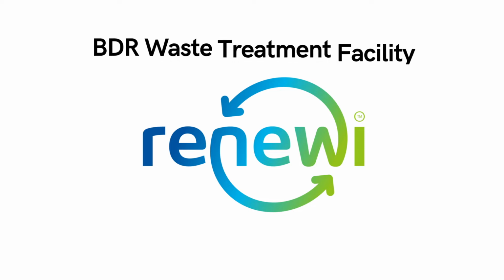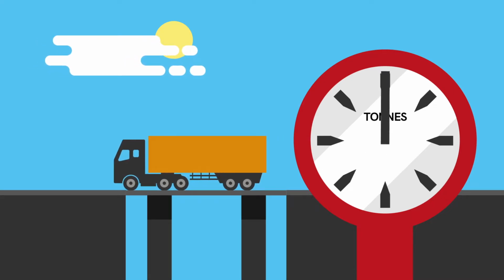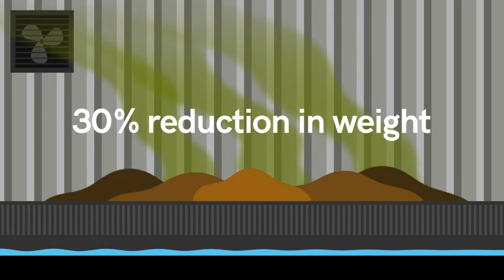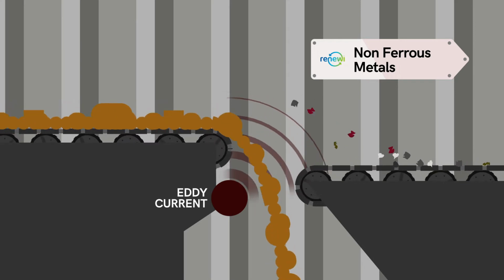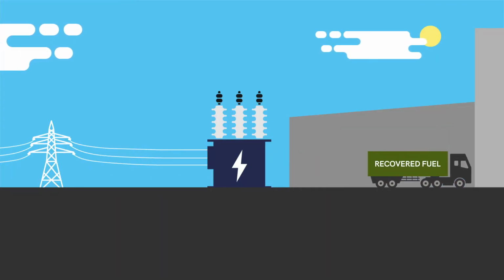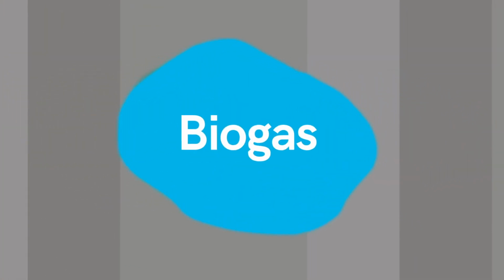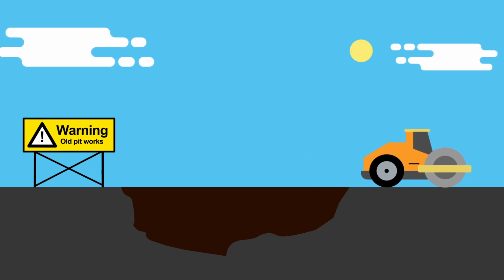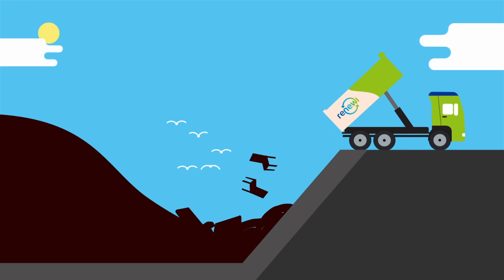BDR Waste Treatment Facility - Process animation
Ever wondered what happens to your leftover household waste in Barnsley, Doncaster and Rotherham after recycling and composting at home?  This animation explains what happens to the waste taken to the BDR Waste Treatment Facility in Manvers, Rotherham.